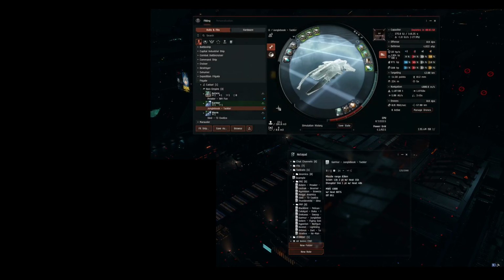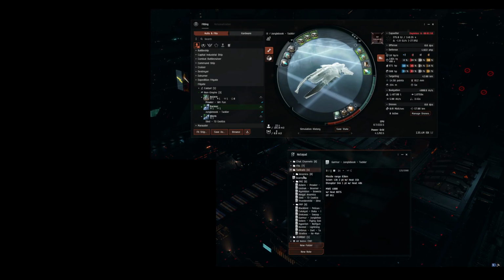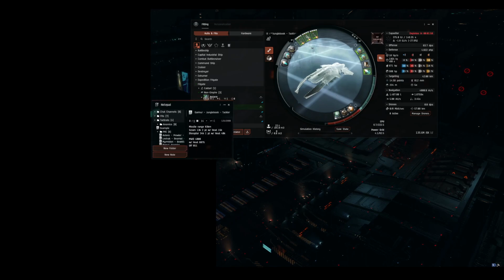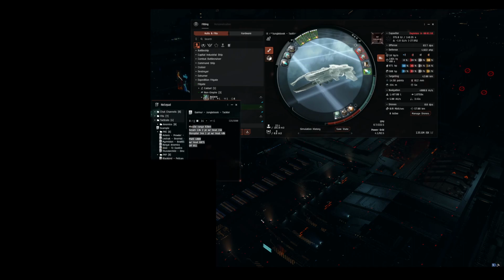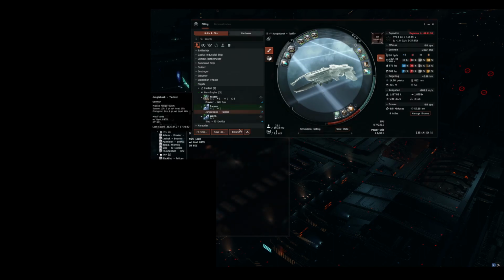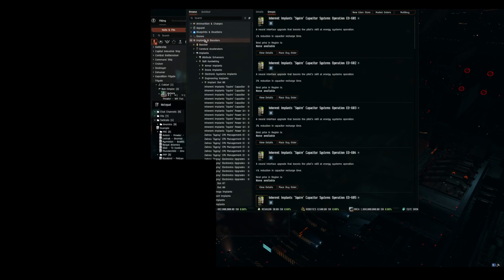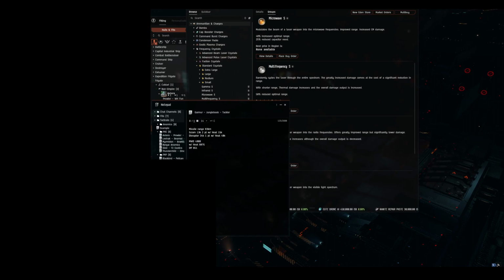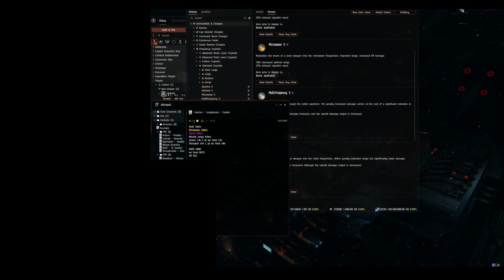Eve Online Tactical Tip 1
I have been playing Eve online for nearly 20 years, I have picked up some little secrets and tips about the game that I have never seen shared on other channels. Not to say they haven't but I haven't seen it.